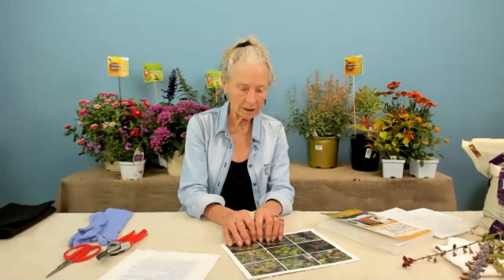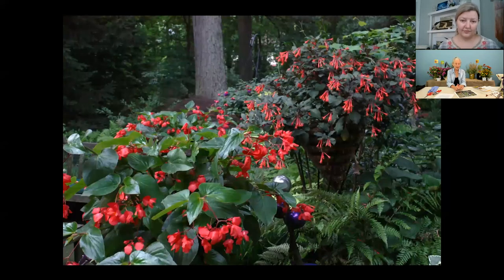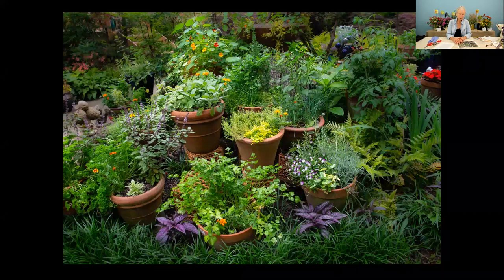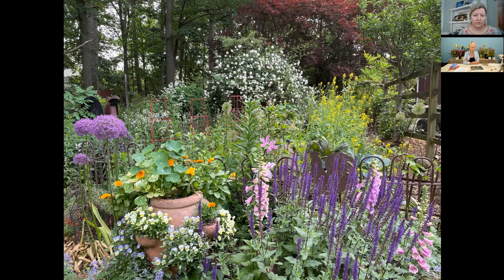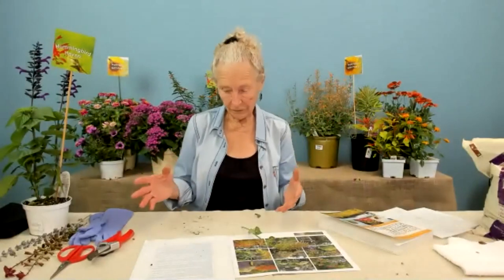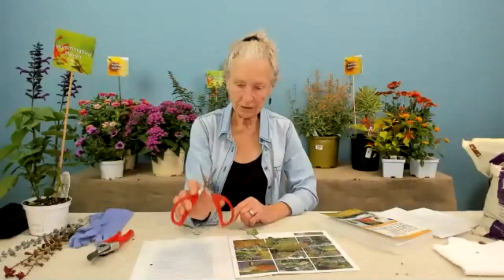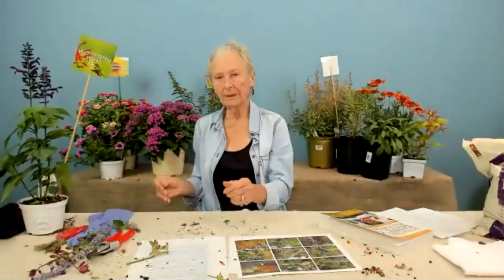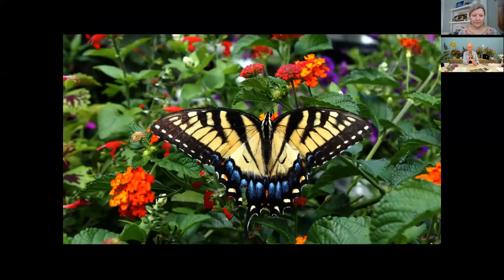Container Plants that Pollinators Love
In this class, Peg discusses container plants that can be grown to attract pollinators to your garden, deck or patio and provides tips for getting the most out of your plants during the season.

This class was originally recorded on July 22, 2021.